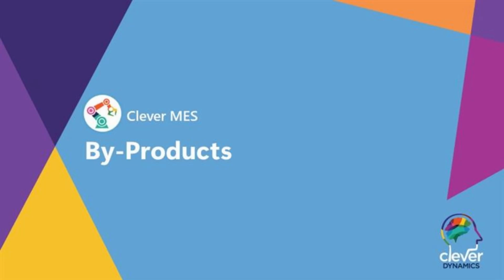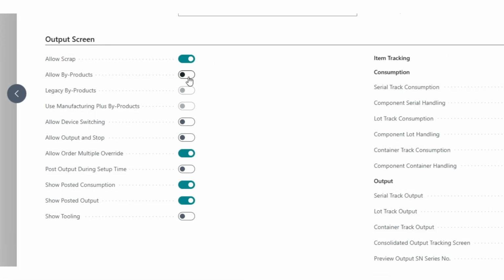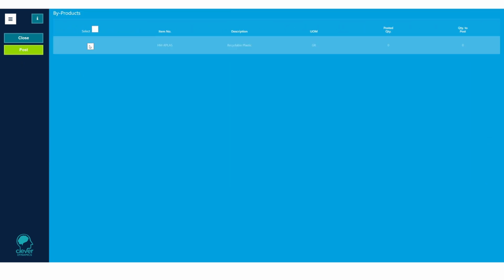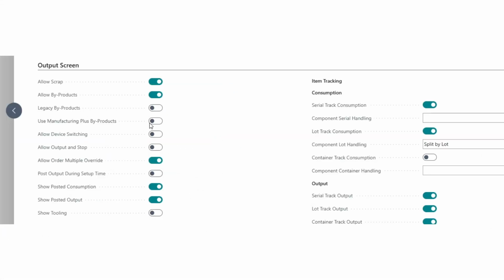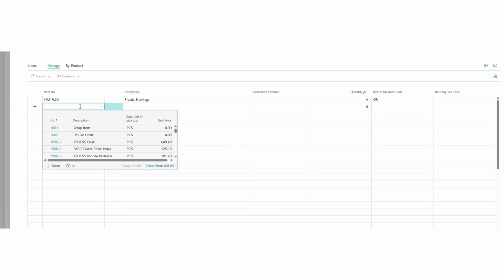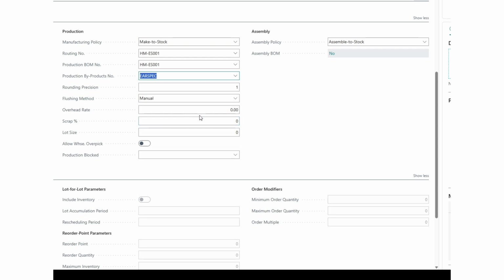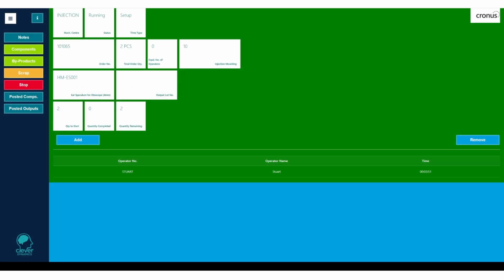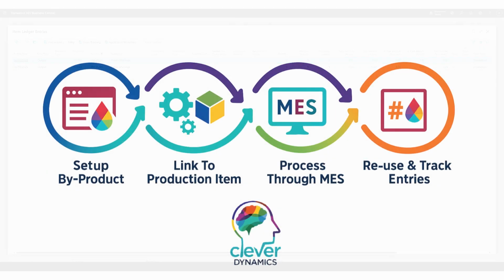By-Products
See how Clever MES and Clever Manufacturing Plus make it easy to track and manage production by-products in Microsoft Dynamics 365 Business Central. Improve visibility, cut waste, and streamline your manufacturing process.

For information on this product and other Clever Dynamics Products, visit our

To view full product guidelines, visit: docs.cleverdynamics.co.uk